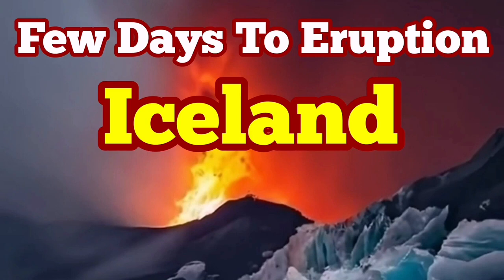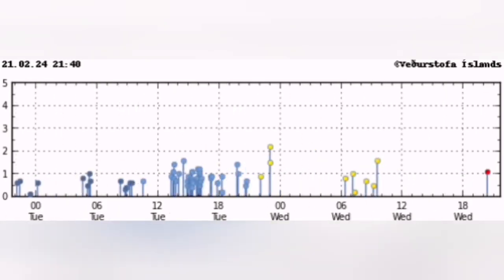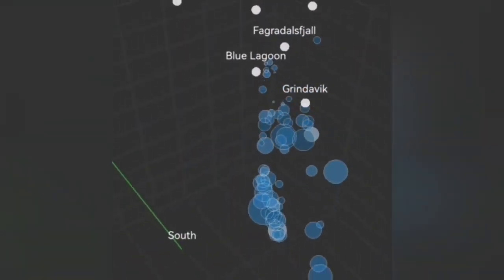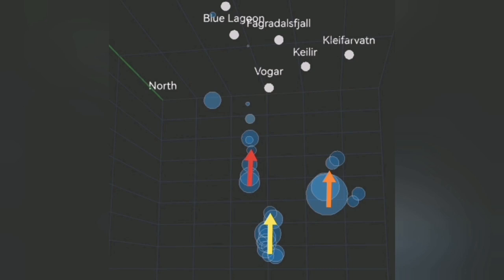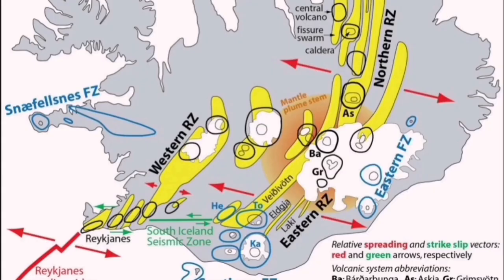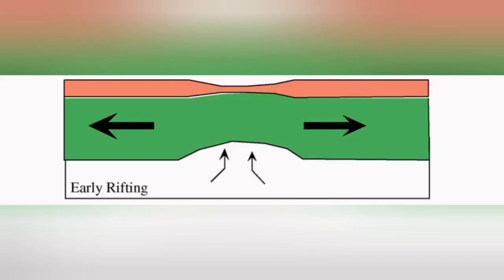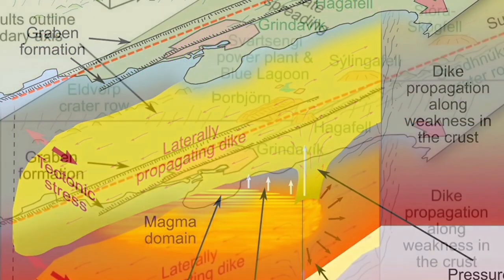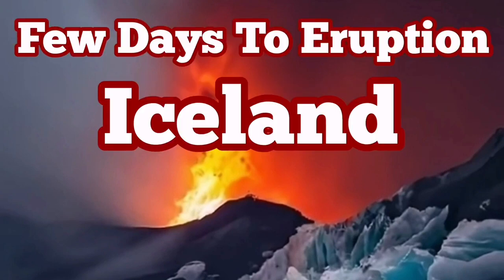Few Days To Eruption: Iceland Volcanic Systems Awakening,Svartsengi Fagradalsfjall Krýsuvík Volcano